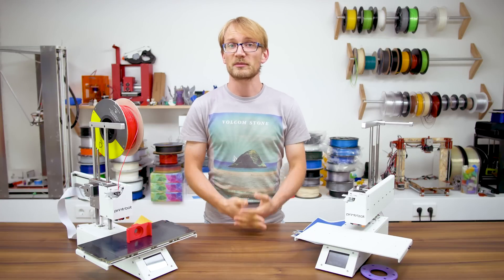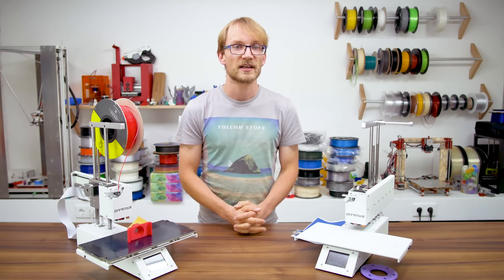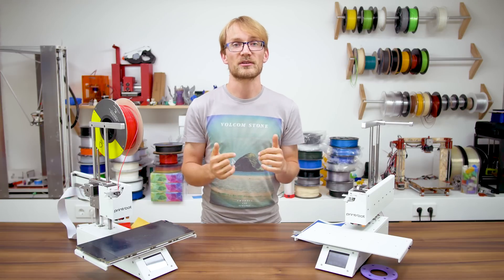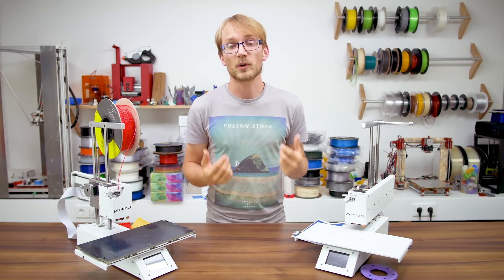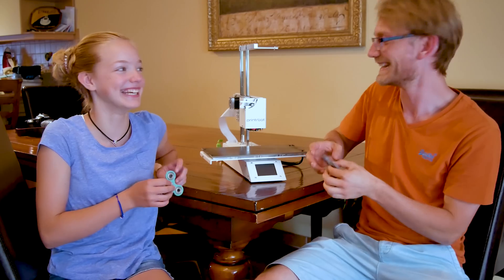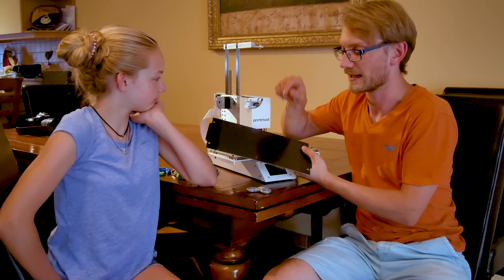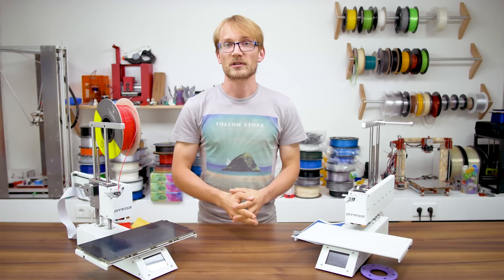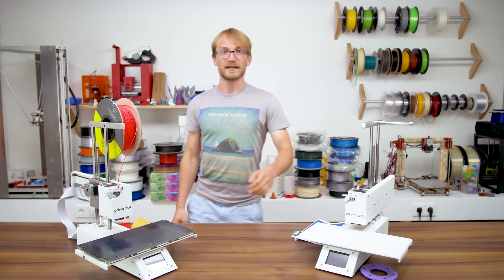Printrbot Simple Pro review from a Pro's and Newbie's perspective!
Printrbot is taking risks with the Simple Pro - a new electronics package and all-cloud slicing can definitely polarize. But is it a convincing package or still too green to be useful? And most importantly, how well does it work out in a newbie's hands?

(currently on sale for $911)